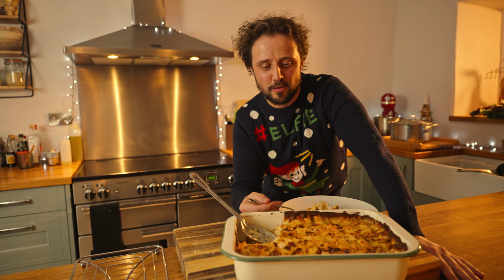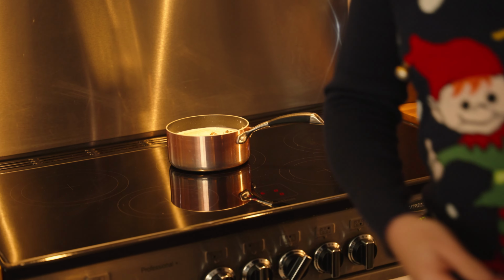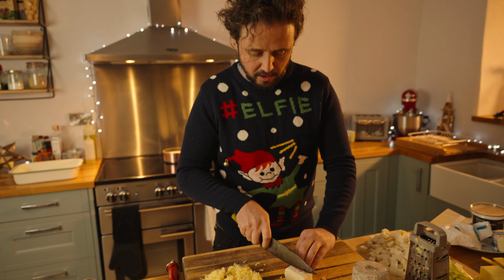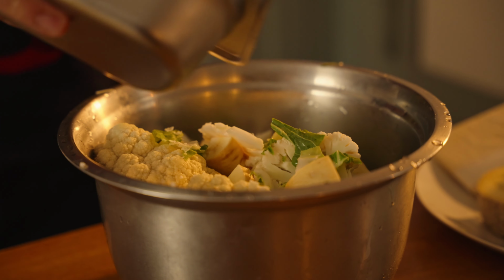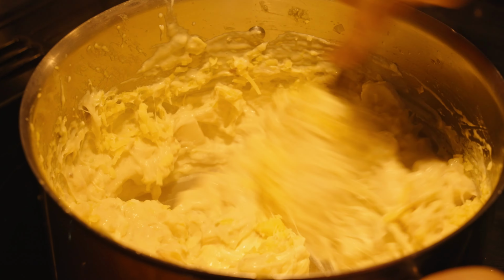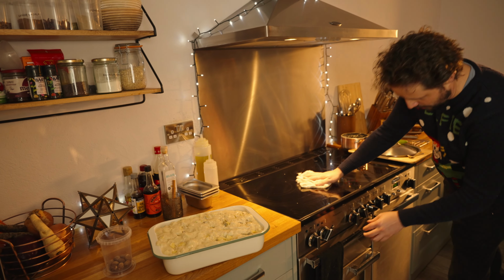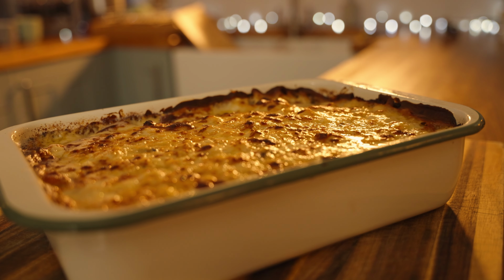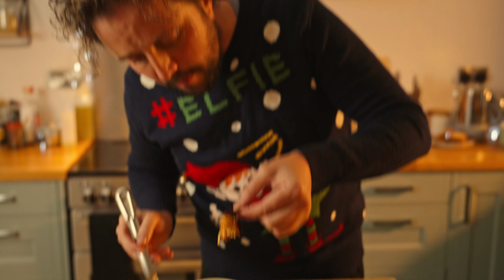Celeriac & Parsnip Cauliflower Cheese Recipe | Best Christmas Trimmings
This isn’t just another cauliflower cheese! It’s the festive upgrade you didn’t know you needed! So whether you’re cooking for Christmas or just fancy a comforting dish that’ll impress any dinner guest - this one’s a keeper. Trust me, you’ll be coming back for seconds!

*Ingredients*
*For the Infused Milk:*
1 liter whole milk
Skins from 1 celeriac (washed)
1 onion, quartered
4 garlic cloves
2 cinnamon sticks
2 star anise
1 whole nutmeg, bashed
4 cloves
4 allspice berries

50g butter
50g plain or gluten-free flour
300g cheddar cheese (Welsh Hafod Cheddar recommended), grated
100g mozzarella
50g blue cheese (Ellis uses Mon Las), diced
100g crème fraîche
1 whole nutmeg, grated

1 small cauliflower, broken into florets
1 medium celeriac, peeled and diced
2 medium parsnips, peeled and diced
2 leeks, finely sliced

*To Finish:*
Grated cheddar or parmesan for topping